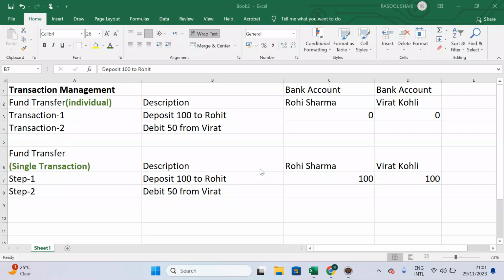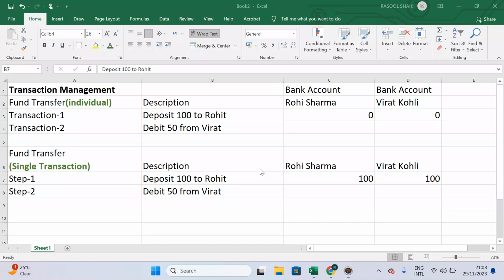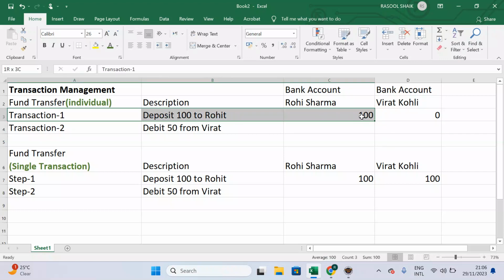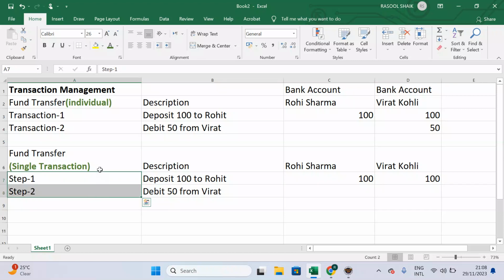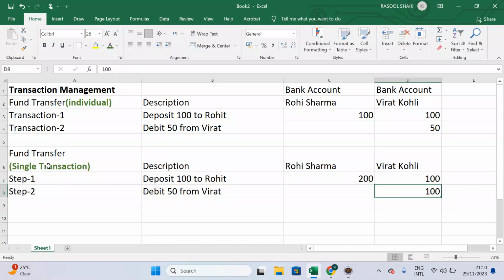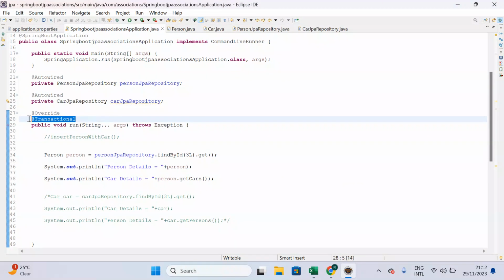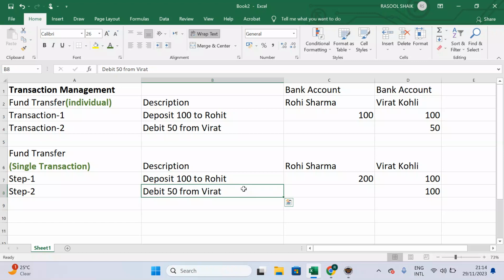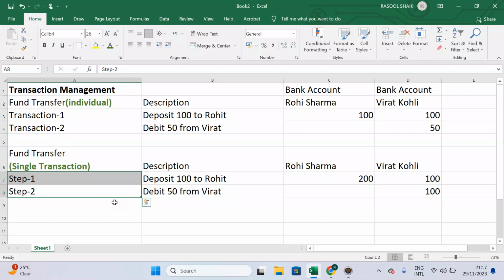CLASS 36 - What is Transaction Management?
In this lecture you can understand what is Transaction Management.